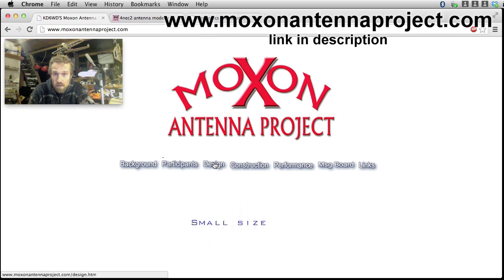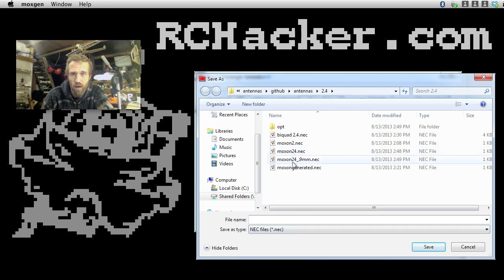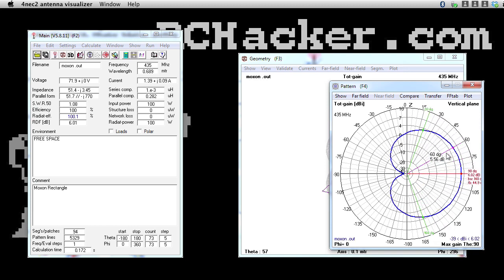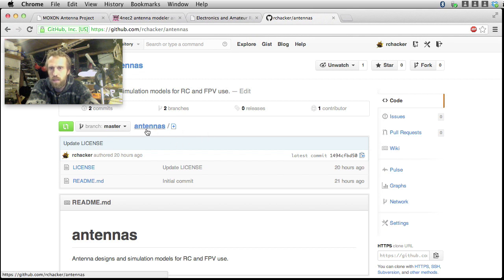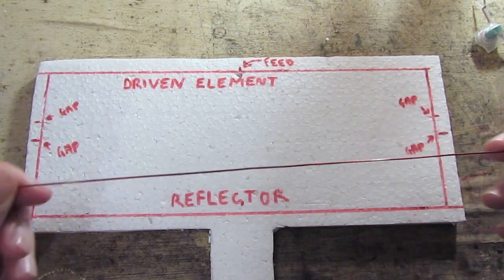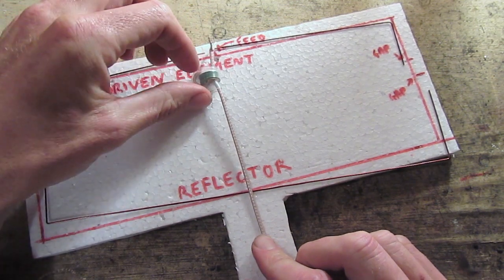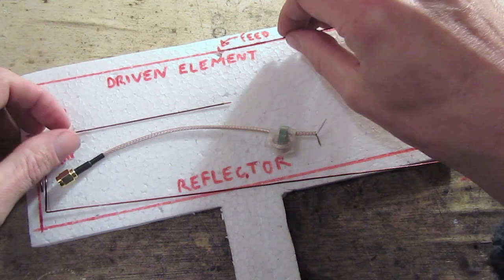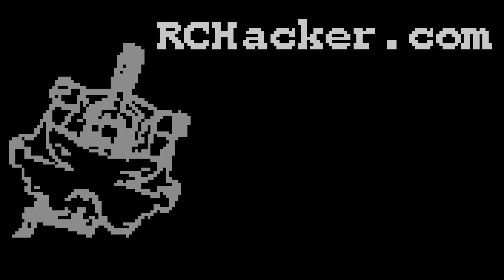Moxon Antenna. RCHacker #49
DIY build and simulation of the Moxon antenna with 4nec2 software. Not a bad choice for long range FPV work on 433Mhz. Also it is simple and cheap to build.

Moxon design software.

Simulation software.

My designs files on github.